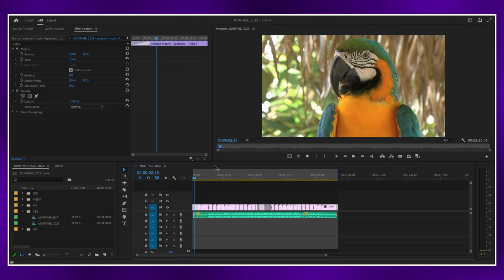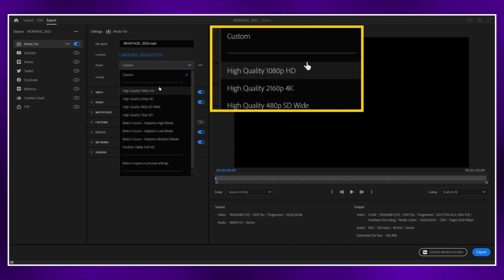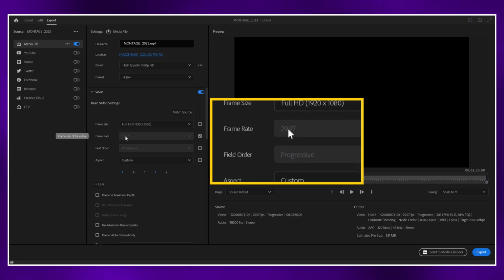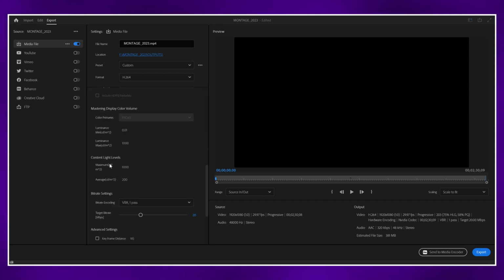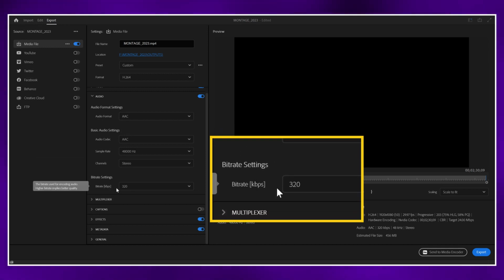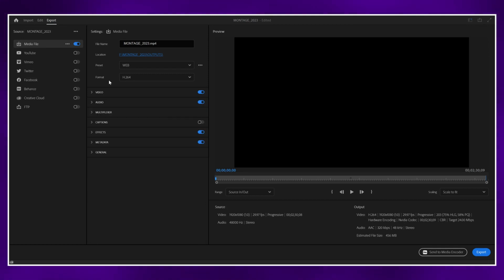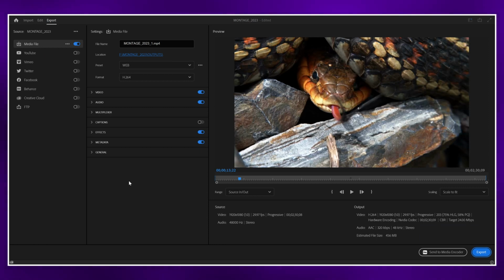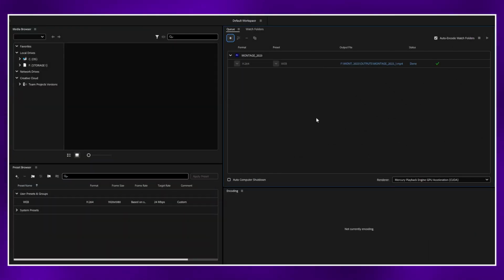Exporting and Creating Presets Inside Premiere Pro | @itsalantime Collab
Learn how to export and create export presets in Adobe Premiere Pro and Adobe Media Encoder